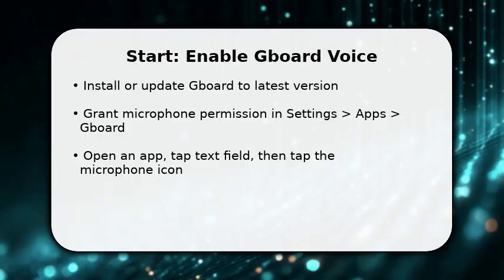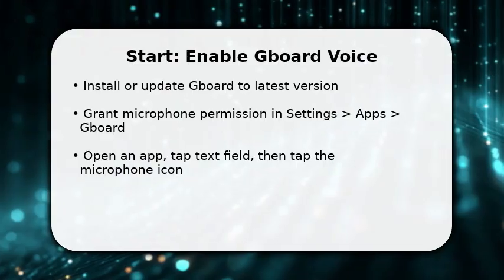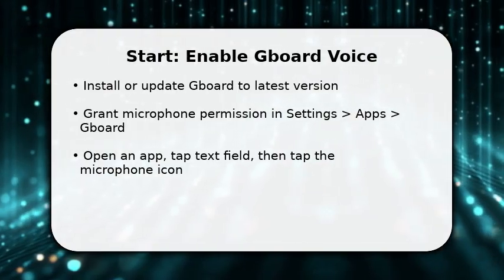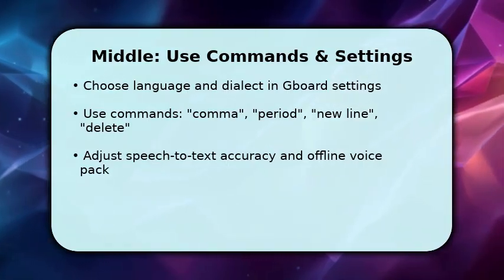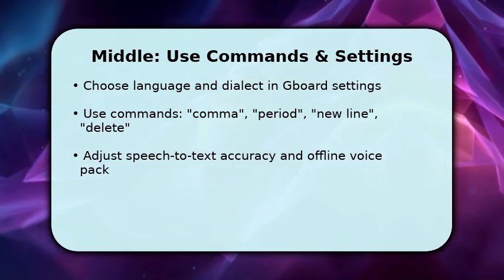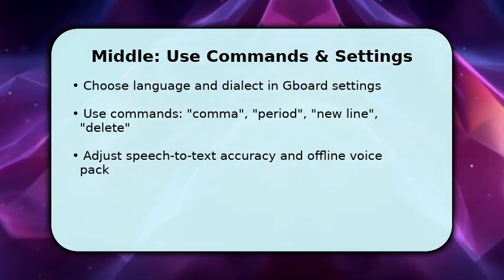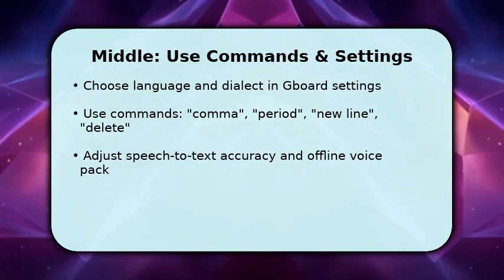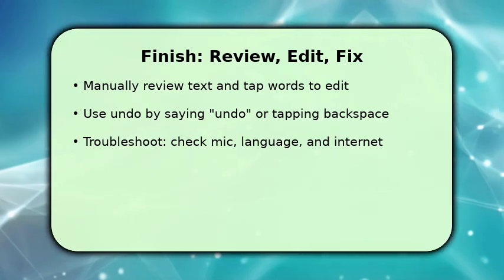How to Use Google Keyboard Voice Typing (updated)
How to Use Google Keyboard Voice Typing (updated) | 🔒 Surfshark VPN Deal — Stay private and secure. $1.99/mo + 3 Months Free ▸

Discover the convenience of voice typing on Google Keyboard in this updated guide. Learn how to activate and use your smartphone's microphone for hands-free text input, streamlining communication with ease.

Google Keyboard, Voice Typing, Microphone Input, Hands-Free Text Entry, Update Guide, Smartphone Communication, Typing Tutorial, Accessibility Features, Digital Assistant Integration, Productivity Applications, Android